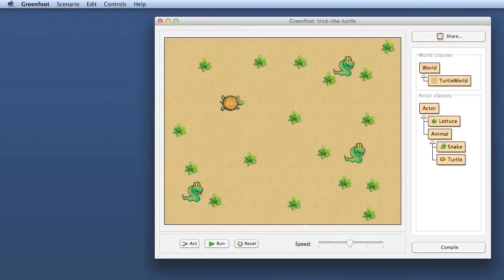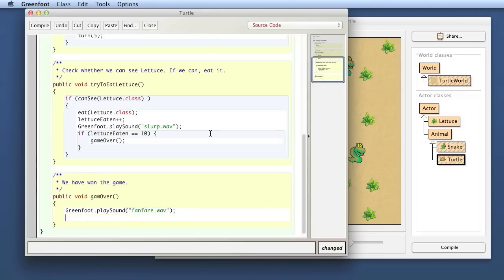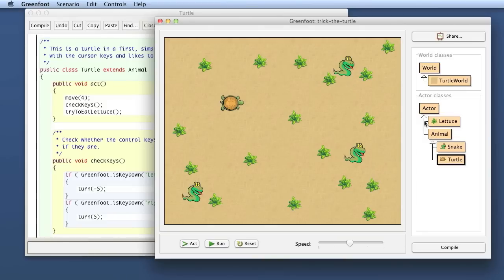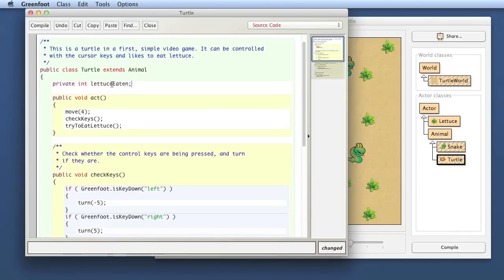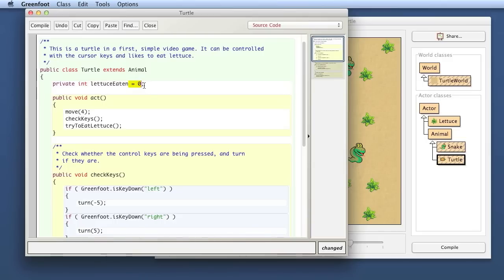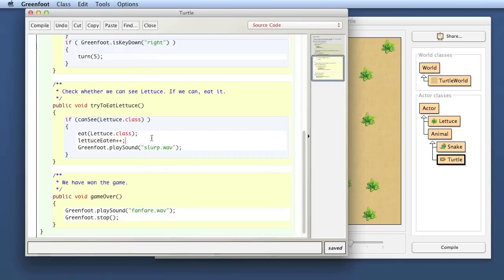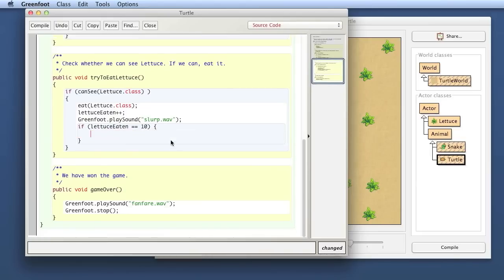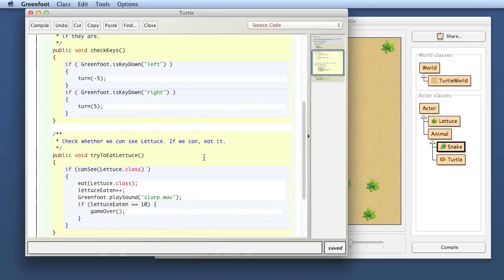The Joy of Code #14: A first look at variables